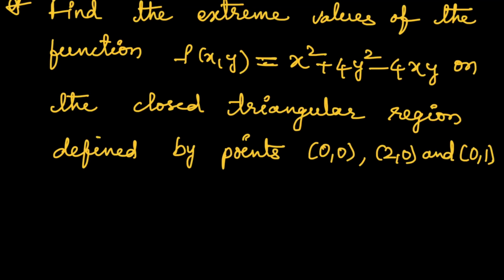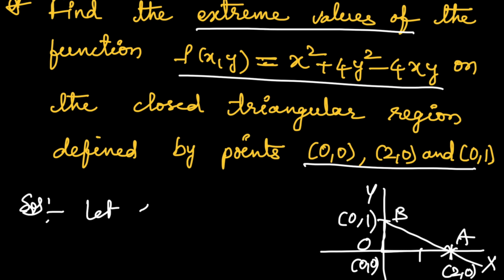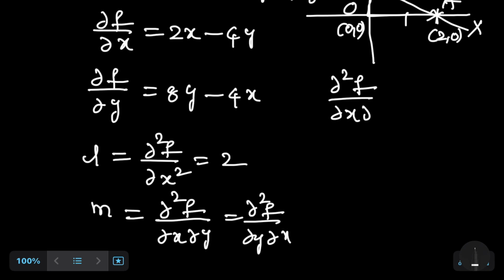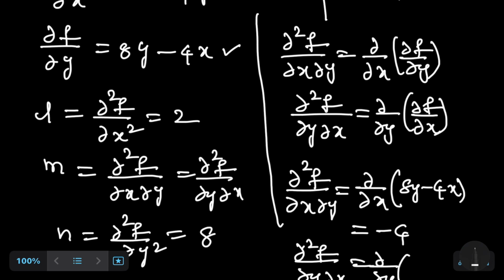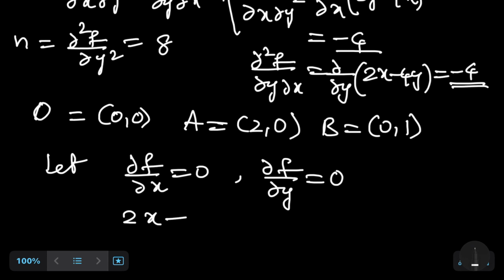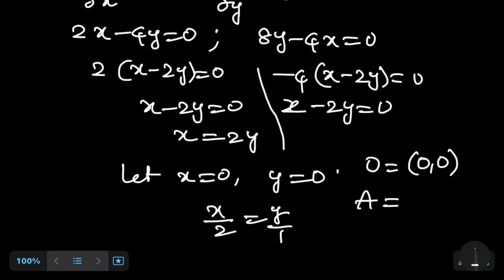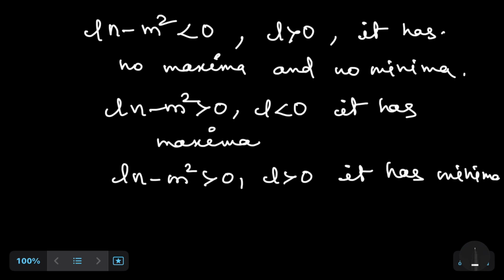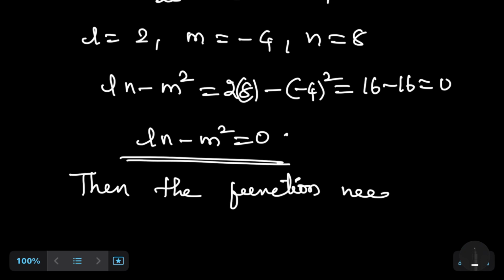Find the extreme values of the function f(x,y) = x^2 + 4y^2 - 4xy on the closed triangular region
In this video, we'll find the extreme values of the function f(x,y) = x^2 + 4y^2 - 4xy on a closed triangular region. This problem is a classic example of optimization in multivariable calculus, and it requires us to use Lagrange multipliers to find the maximum and minimum values of the function subject to the constraints of the triangular region. We'll go through the step-by-step process of solving this problem, from setting up the Lagrange function to finding the critical points and determining the extreme values. If you're struggling with optimization problems in calculus, this video will provide you with a clear and concise explanation of the process. So, let's get started and find the extreme values of this function!